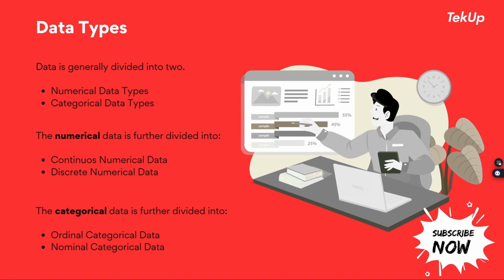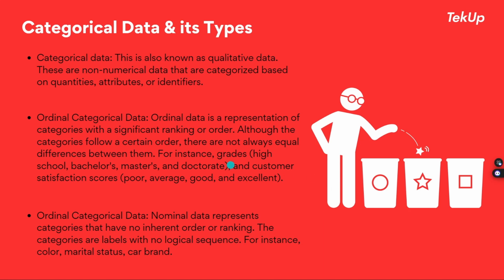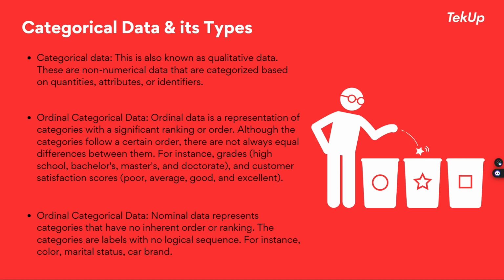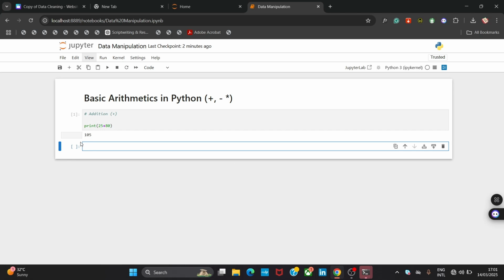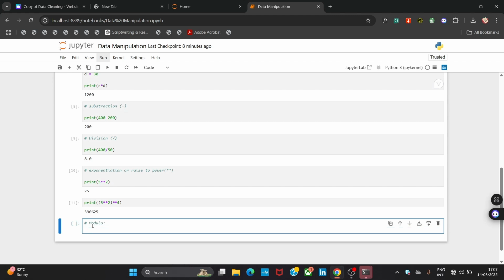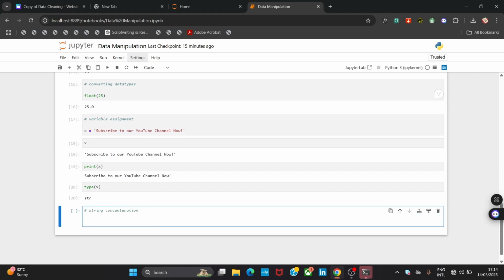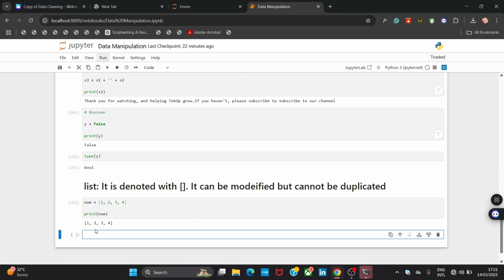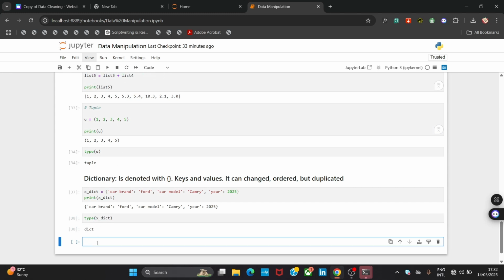What are Data Types | What is Data and its Types | Data Types in Python | Pandas | Numpy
Most data analysts and data scientists make mistakes in their analysis because they do not understand data types and how each data type can be manipulated using various Python functions and the operators associated with each data type. Understanding data types is the foundation of data science and programming! In this beginner-friendly tutorial, we’ll break down:

✅ Types of Data (Continuous, Discrete, Nominal, Ordinal)
✅ Data Types in Python (int, float, string, list, tuple, dictionary, Nonetype, complex, etc.)

📌 Video Timestamps:
0:00 - Introduction: What You’ll Learn in This Video
0:45 - What is Data? (Definition & Examples)
2:15 - Types of Data: Structured vs. Unstructured
4:05 - Continuous vs. Discrete Data (Real-Life Examples)
6:00 - Categorical Data: Nominal vs. Ordinal
7:45 - What are Data Types in Python? (Overview)
9:30 - Numeric Data Types in Python (int, float, complex)
11:15 - Text Data Type in Python (str)
12:40 - Boolean Data Type in Python (True/False)
14:00 - Sequence Data Types (Lists, Tuples, Ranges)
16:20 - Set and Dictionary Data Types in Python
18:00 - Choosing the Right Data Type for Analysis
19:30 - Fun Fact About Python Data Types 🎉
19:50: Practical session (Data manipulation)
22:00 - Summary & Next Steps

Do you want to become a Data Analyst? That's what this channel is all about! My goal is to help you learn everything you need to start your career or even switch your career into Data Analytics.

By the end, you'll have a strong grasp of data types and how they impact data analysis, machine learning, and software development. You will also learn how to manipulate each data type using Python.

 Watch now and level up your Python skills!